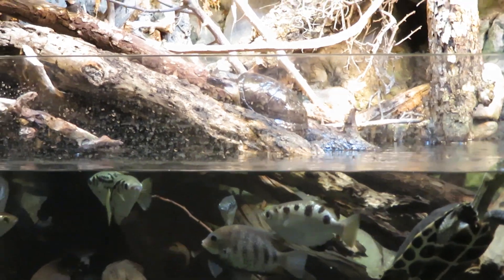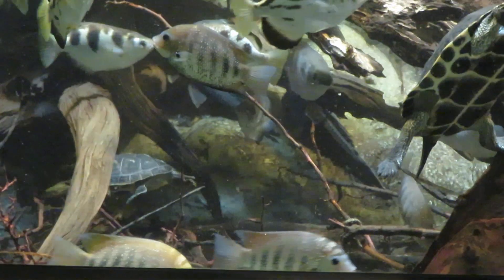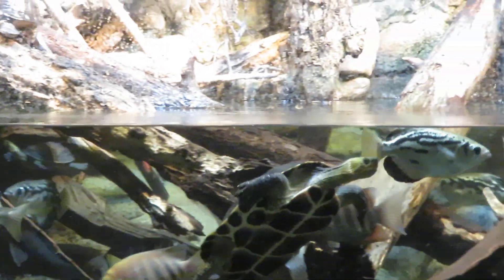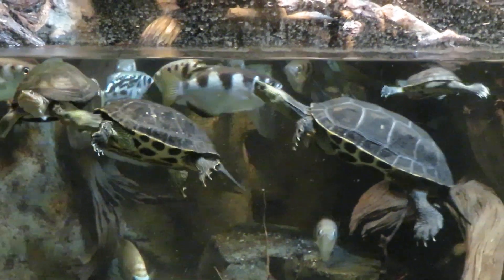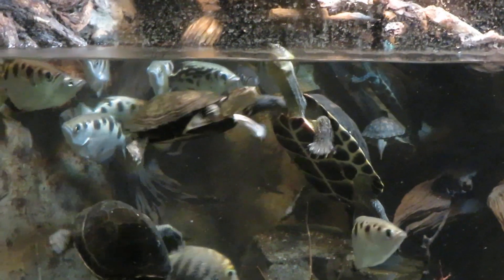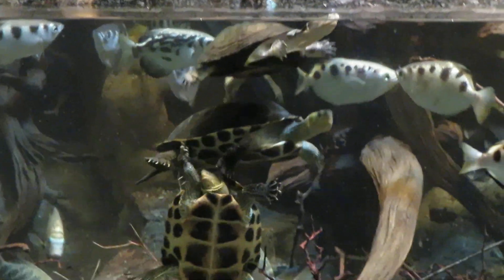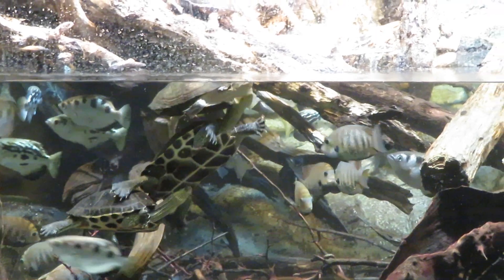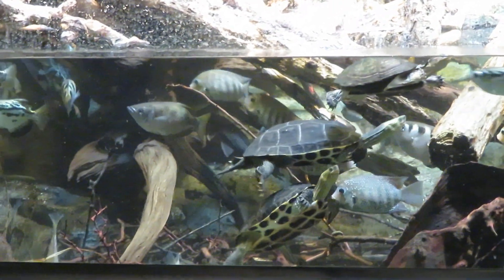Terrapins and Archer Fish - The Blue Planet - Copenhagen, Denmark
23 May 2023 - Copenhagen, Denmark